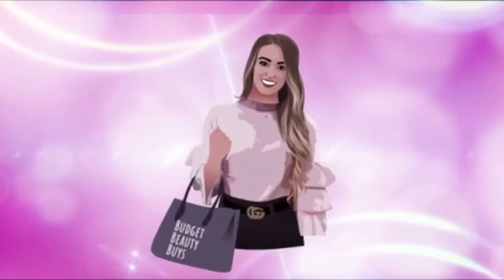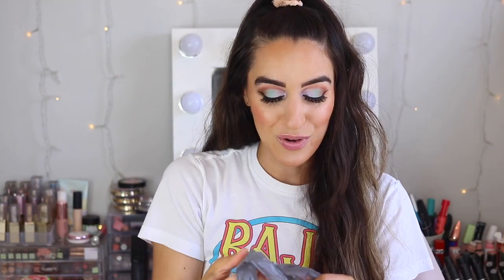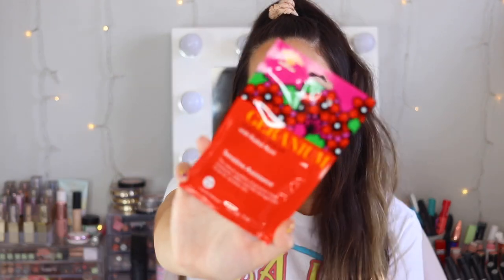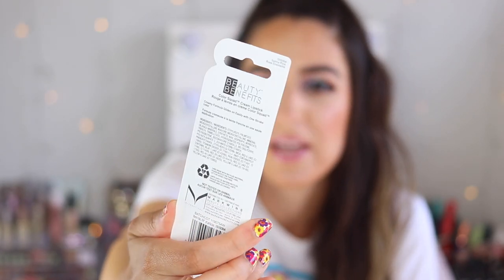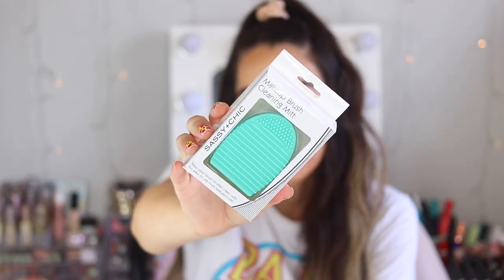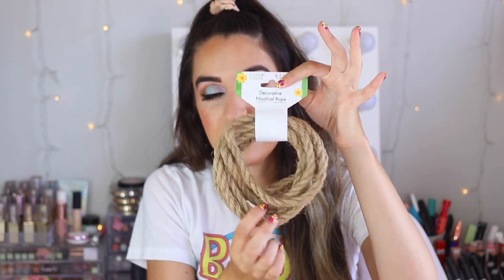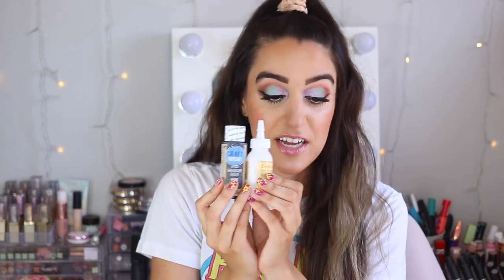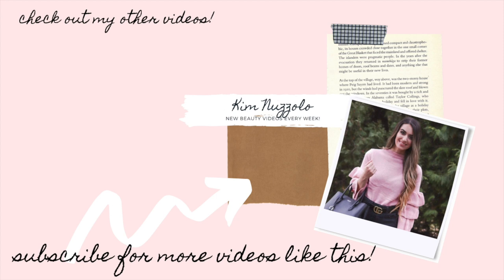MAJOR DOLLAR TREE HAUL!!! NEW $1.00 MAKEUP, HAIR, CELINE DUPE SUNGLASSES!!!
Hi everyone! Today I have another Dollar Tree video coming at you! I am doing a Shocking Dollar Tree $1.00 HUGE HAUL!! I found so much fun stuff this week! TONS of new CUTE Hair Accessories, home decor, sunglasses, makeup and farmhouse items for only $1.00!!!  I focused on a lot of BEAUTY items this week! I can't wait to use everything!! I hope you guys enjoy my Dollar Tree finds this week!! XO Kim

BUXOM XTROVERT EYESHADOW PALETTE

BUXOM XTROVERT MASCARA

BUXOM FULL ON PLUMPING LIPGLOSS IN FROSE

BUXOM BLUSH IN "DOLLY"

BUXOM BRONZER "ROOFTOP TAN"

REGRET OR REPURCHASE? MARCH 2020 EMPTIES

► MUSIC USED